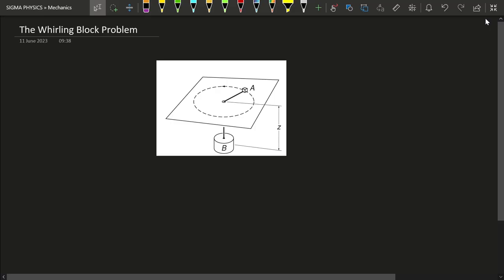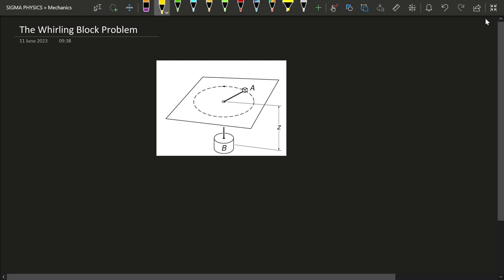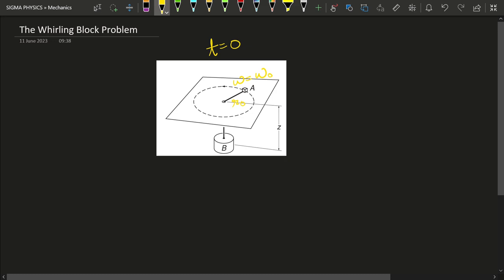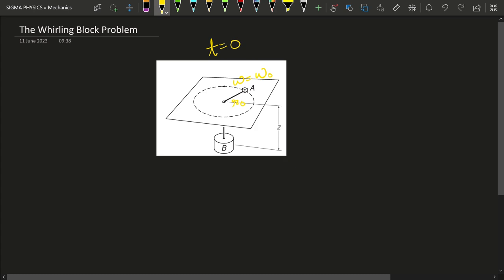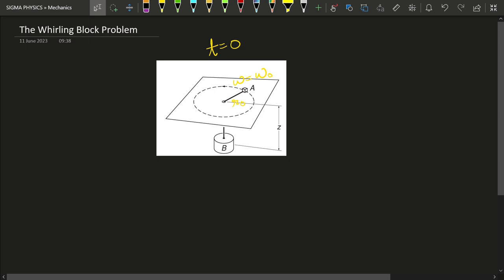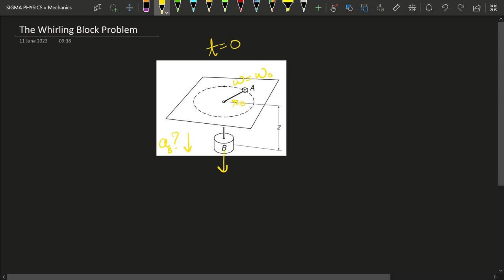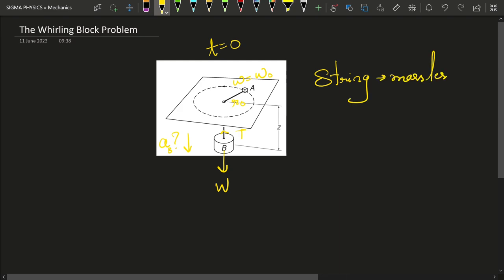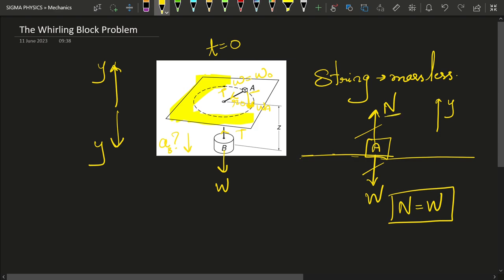Mastering Newton's Laws: A Cartesian Guide to Mind-Blowing Physics 🚀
In this very interesting problem I have combined our knowledge of whatever we have covered in mechanics so far. And Explained How to use Newtons Laws in cartesian coordinates.